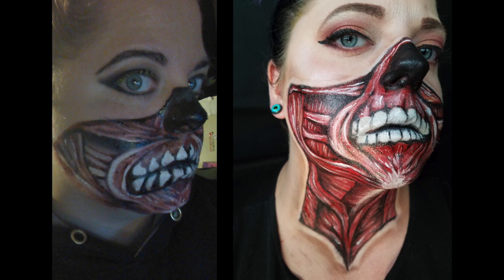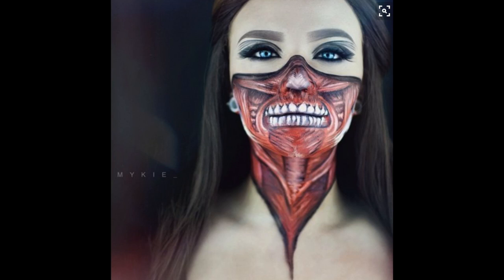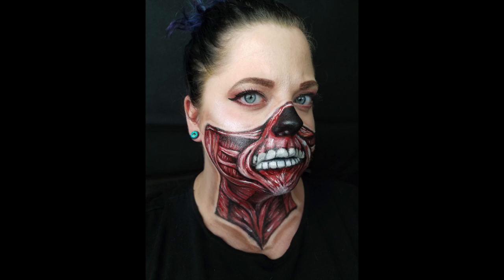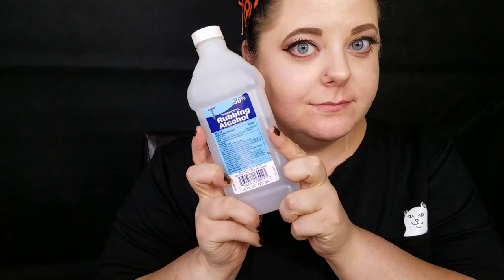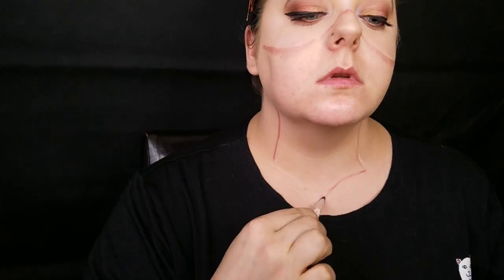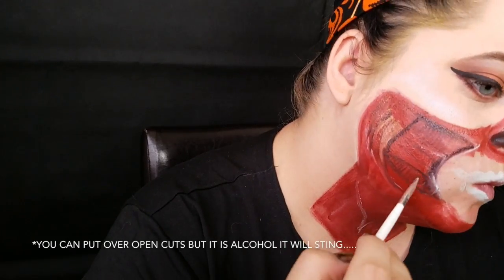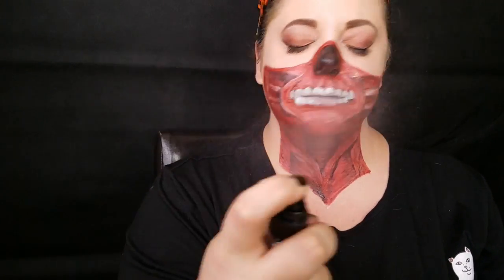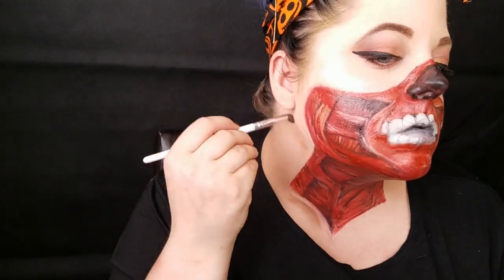THEN VS NOW ~ Skinned face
I'm having some creativity blocks so I decided to redo some of my first makeups! This one was inspired by a makeup done by glam & gore AKA Mykie.  It is on her Instagram account if you scroll all the way back to somewhere in the summer 2015 area.

Lucky Duck by Silent Partner